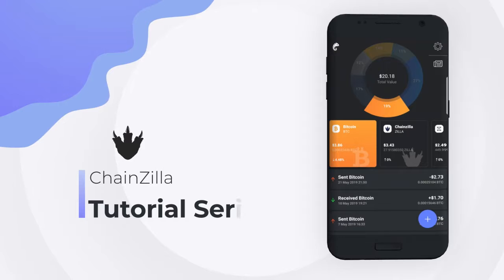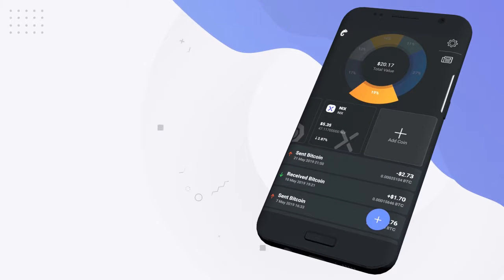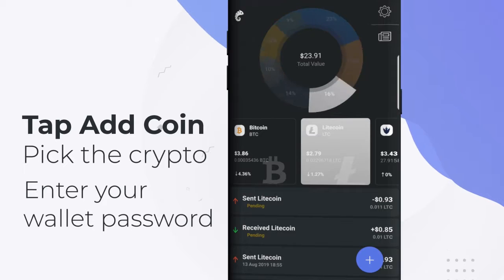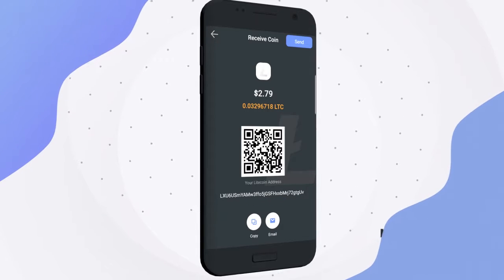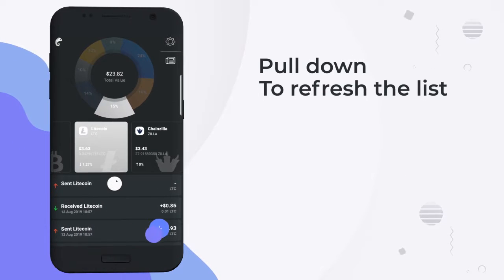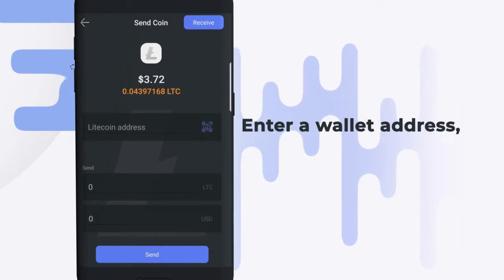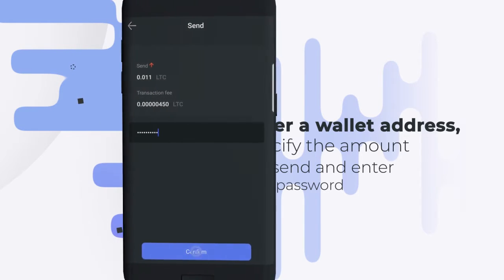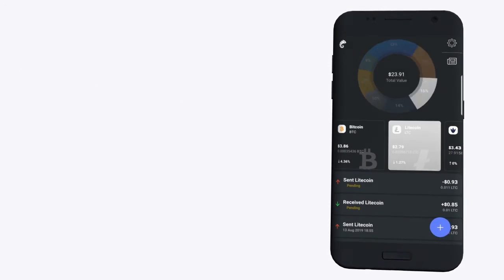ChainZilla Tutorial 2: How to send and receive funds using Chameleon Pay wallet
This video walks users through the process of sending and receiving payments using the cryptocurrency wallet Chameleon Pay.